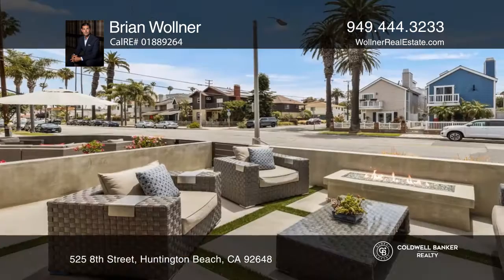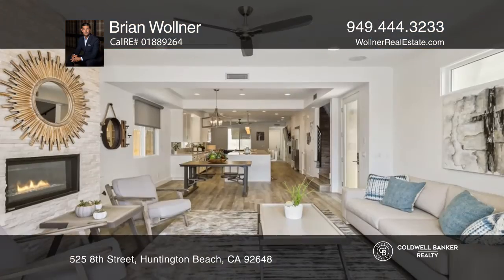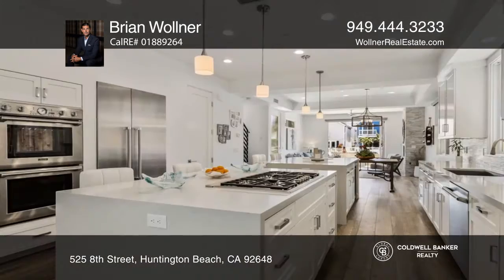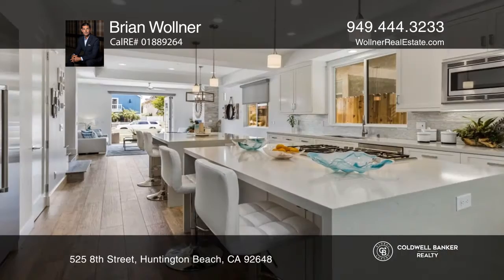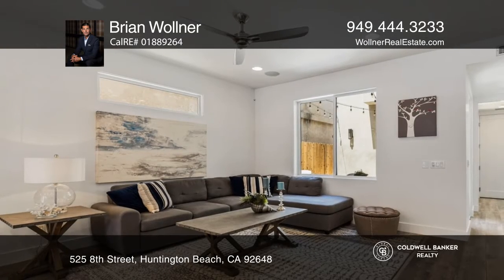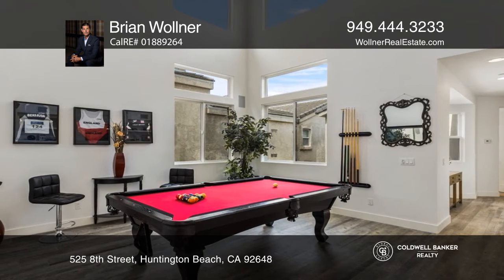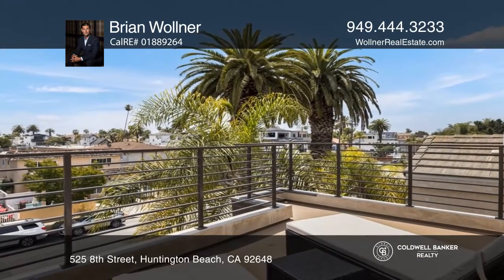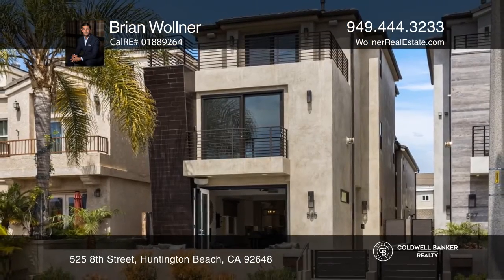525 8th Street Huntington Beach, CA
525 8th Street, Huntington Beach, CA

525 8th Street offers an unrivaled lifestyle and location plus close proximity to some of the best beaches, downtown Huntington Beach, hotels and Pacific City. Recently constructed, this impressive residence was thoughtfully conceived with modern amenities and appointments throughout. This entertain